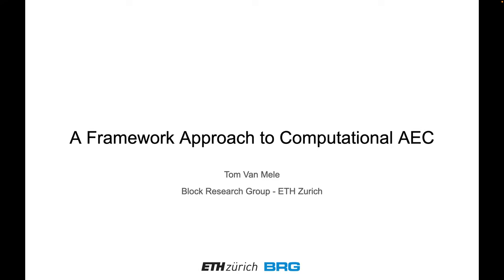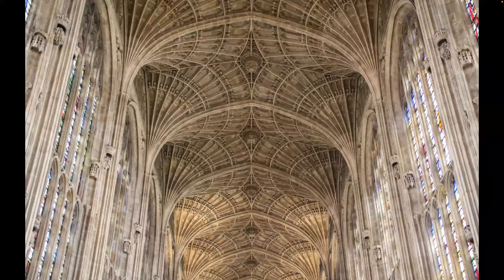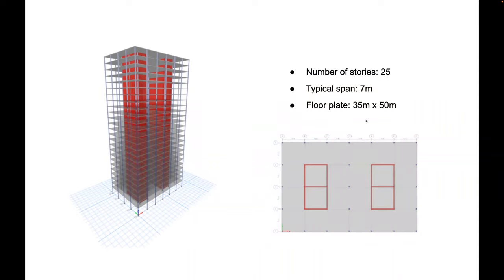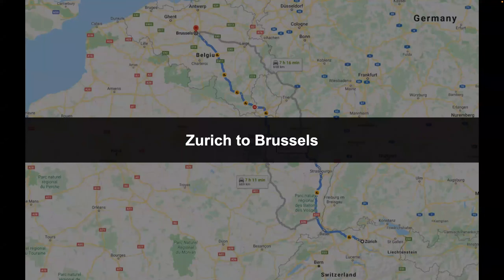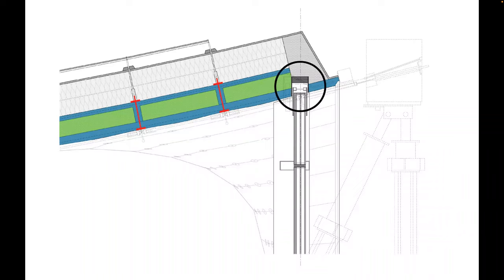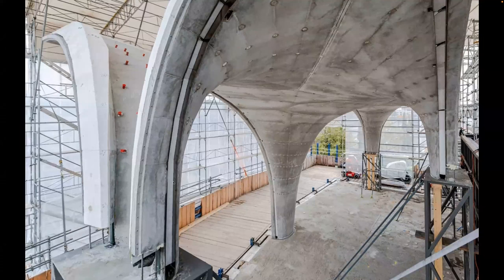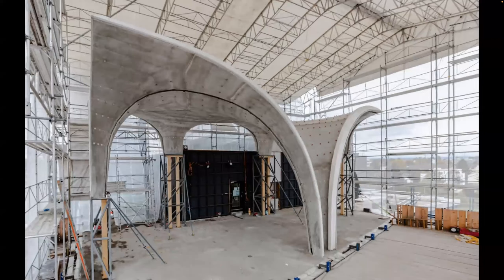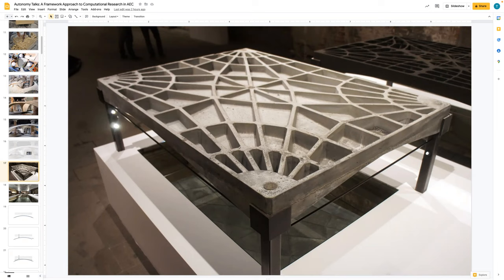Autonomy Talks - Tom Van Mele: A Framework Approach to Computational AEC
Speaker: Dr. Tom Van Mele, ETH Zürich

Title: A Framework Approach to Computational AEC

Abstract: The talk emphasizes the importance of a framework approach to computational research for bringing academic research to the level of industry ready applications.